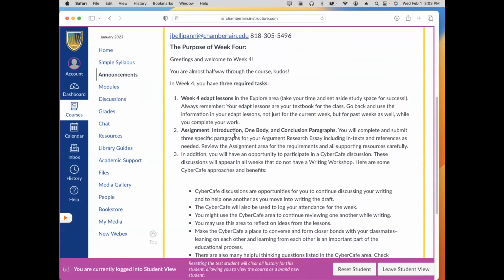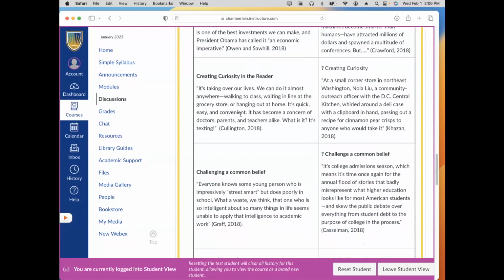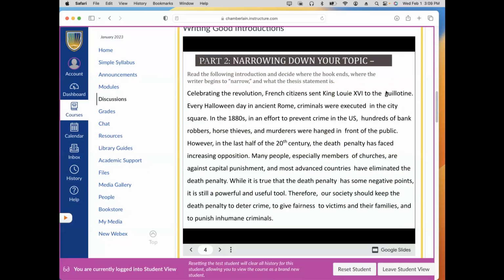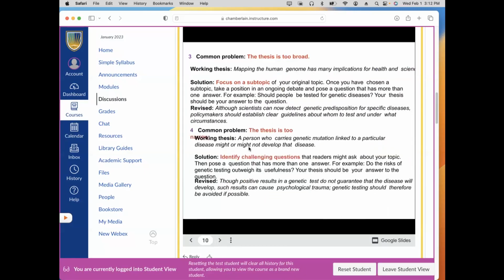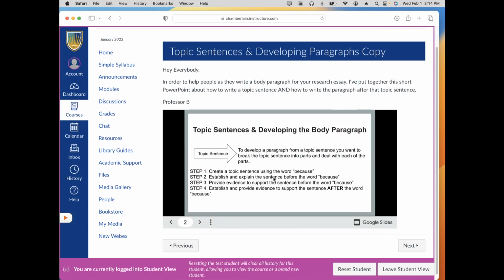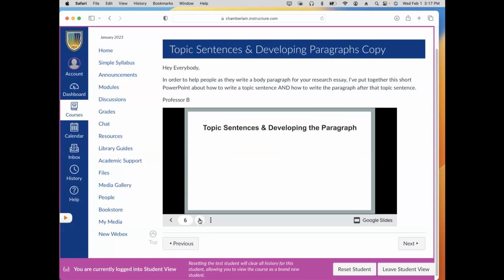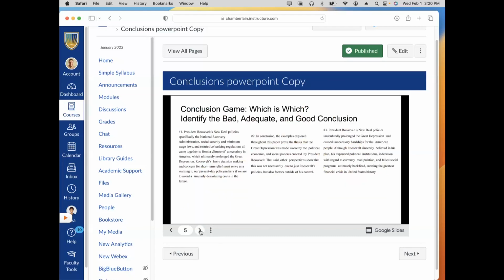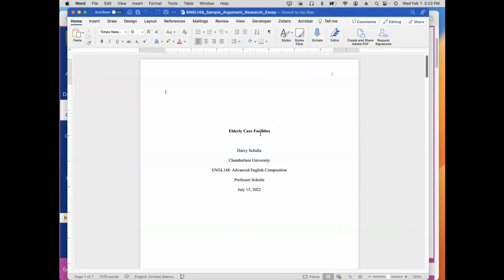Broadcast Week 4